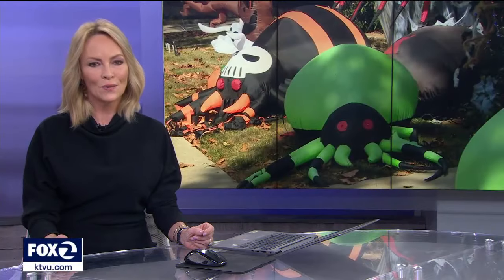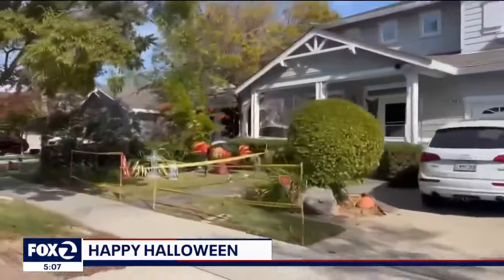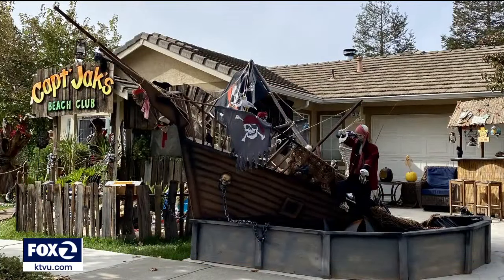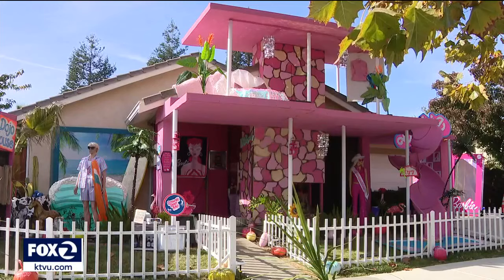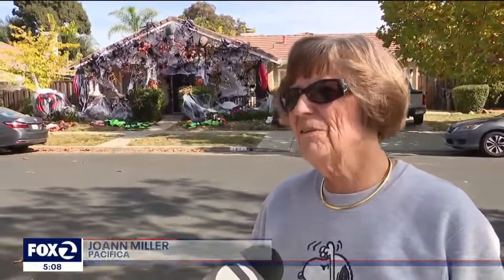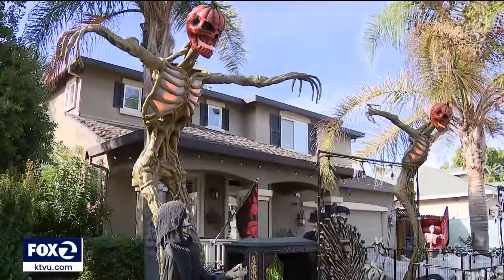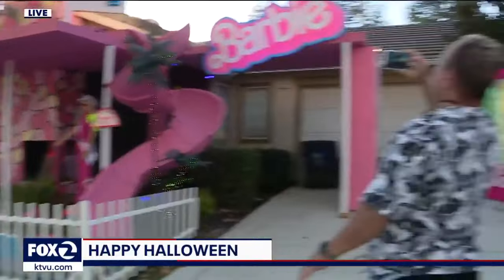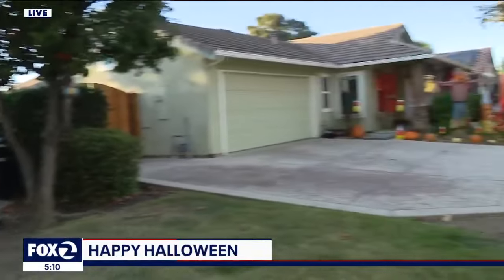Barbie house takes spotlight on Halloween-obsessed Livermore block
Each Halloween, for the past 25-years, the homes on Winding Stream Drive in Livermore reflect the theme of the holiday.

"There’s a lot of kids on the street, and they look forward to it. So it’s just a good time. And, we all spend a lot of time preparing. And it’s fun to see it all come to life," said neighbor Lacey Stapenhorst.

The catalyst for this neighborly cathartic endeavor is retired mechanical engineer John Staton.